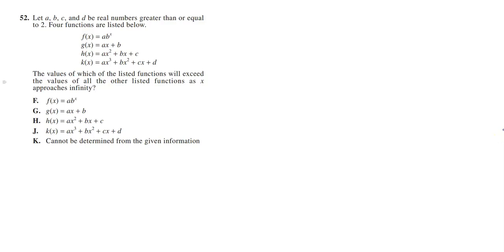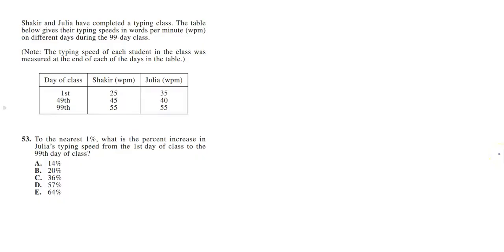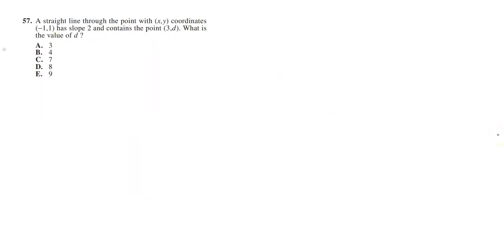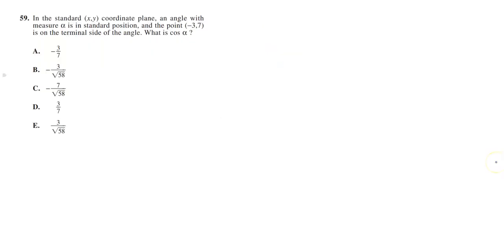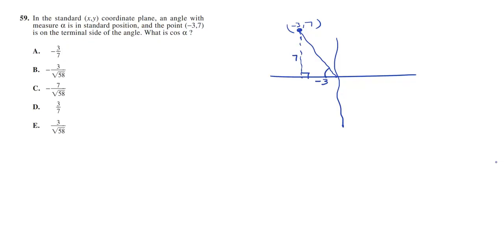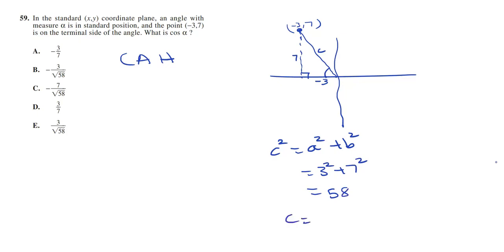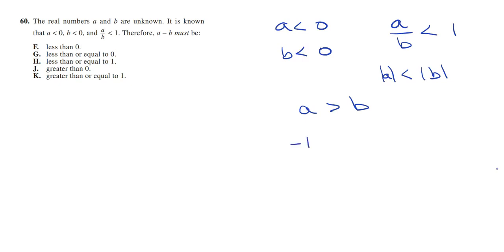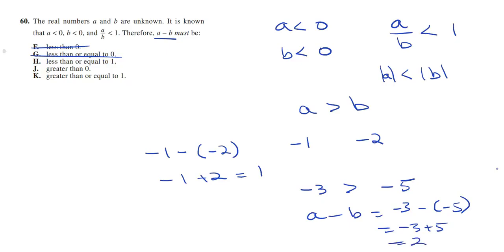Exponential Growth: The Secret to ACT Math Success!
Unlock the secret to ACT Math success with this step-by-step guide to mastering exponential growth and other key math concepts! In this easy tutorial, we break down challenging problems, from identifying the power of exponential functions to calculating percentage increases and solving trigonometry questions with graphical intuition. Whether you’re tackling Algebra 1 STAAR test prep, exploring the unit circle, or building your mathematical confidence, this video equips you with the techniques to solve every problem efficiently.

Are you ready to boost your ACT Math score? Learn how to identify the fastest-growing functions, solve tricky slope problems, and approach trigonometry ratios like a pro. Plus, discover tips to manage your time and improve accuracy on test day. This tutorial is perfect for high school students preparing for the ACT, Pre-Calculus learners, or anyone looking to strengthen their math skills.

If you’ve ever wondered how to graph trig ratios or decode tricky word problems, this is the video for you! Let’s conquer ACT Math together—one problem at a time!

CHAPTERS:
00:00 - Question 1
00:45 - Question 2
01:48 - Question 3
02:39 - Question 4
04:38 - Question 5